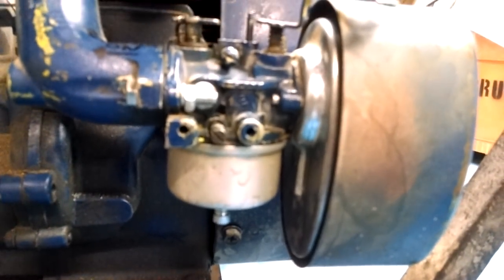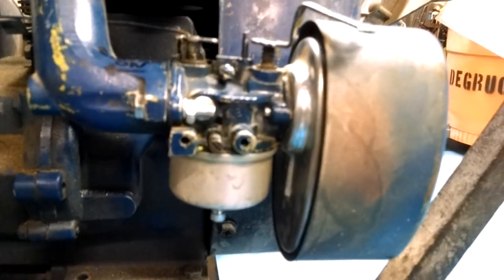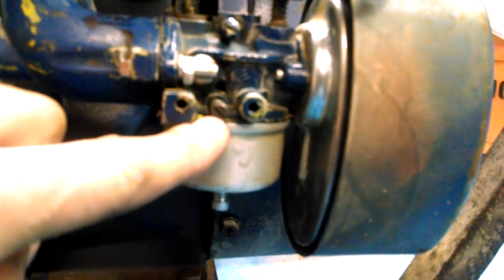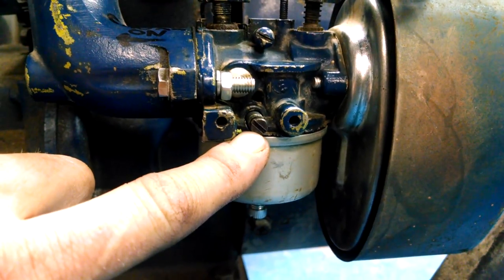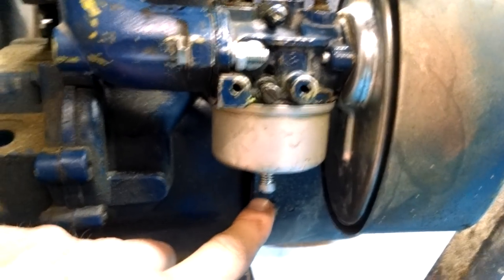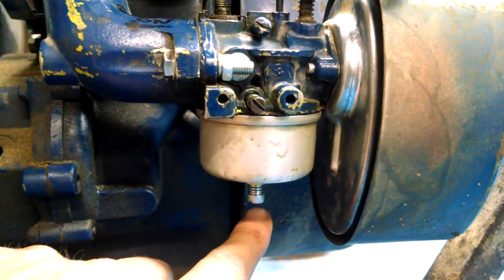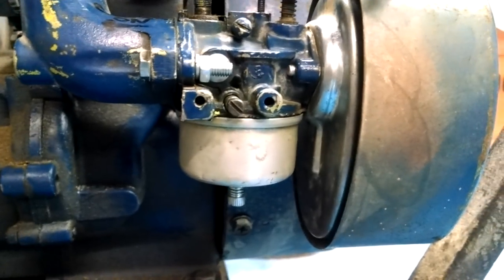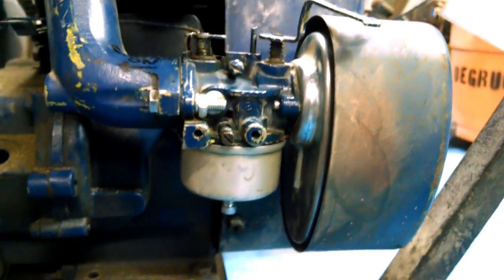DIY How To Adjust a Tecumseh Carb On An HM80 Motor